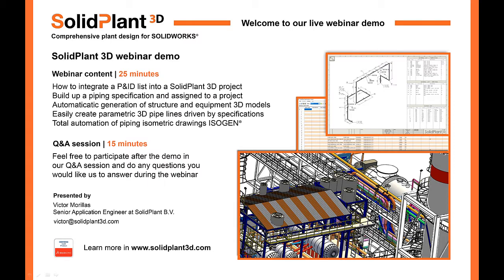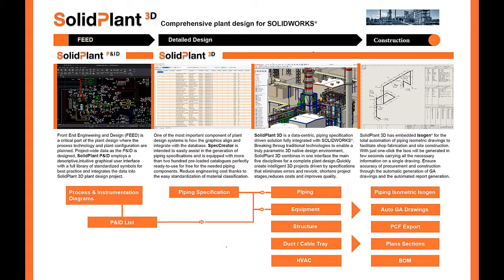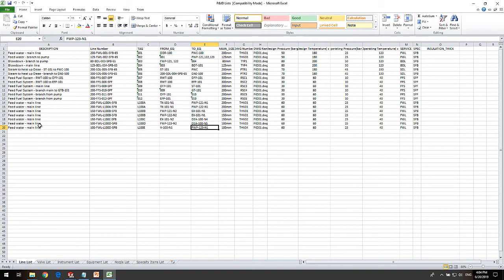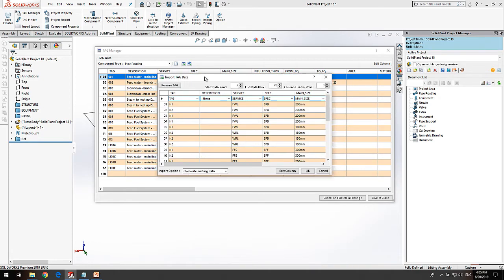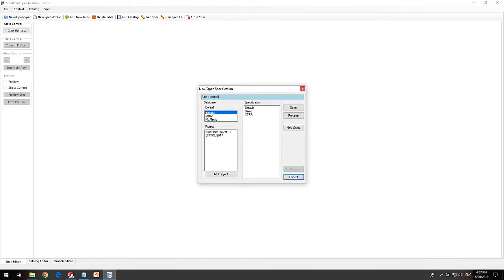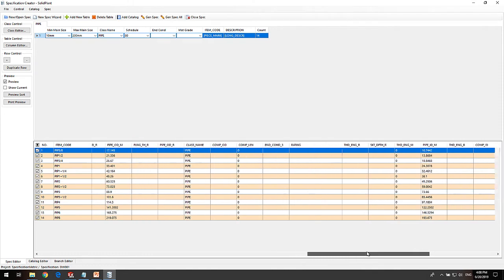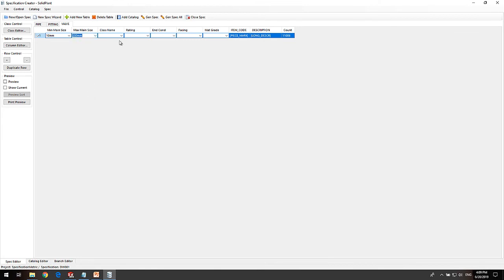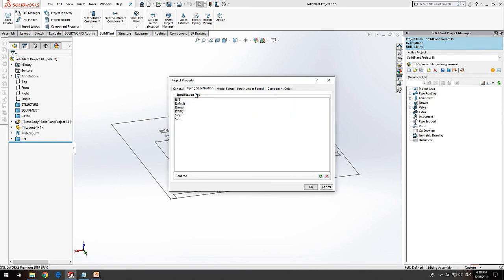SolidPlant 3D: Webinar Demo 1/3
Part 1 of 3 of the latest webinar on SolidPlant 3D.
Topics in this video: general introduction, import of P&ID data, and creation of the piping specification.